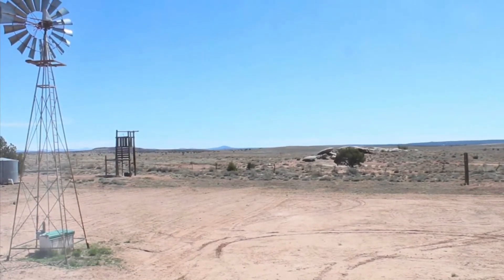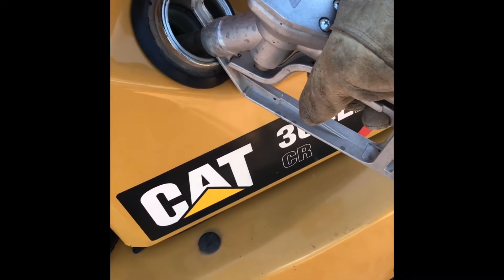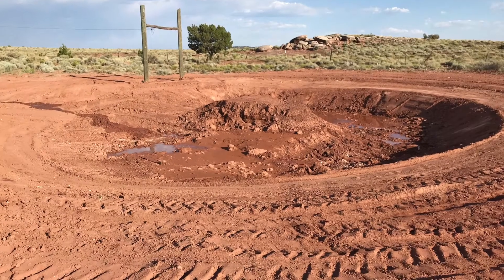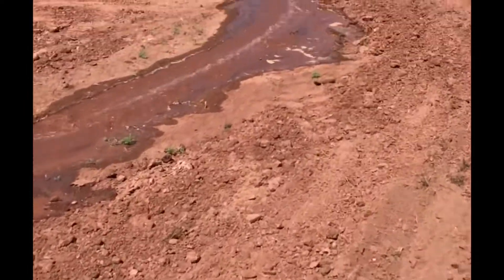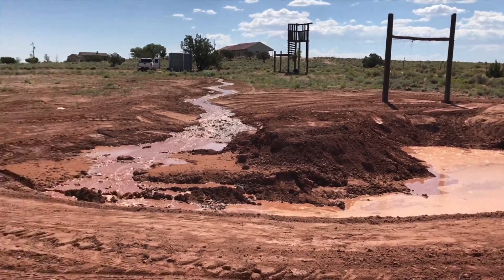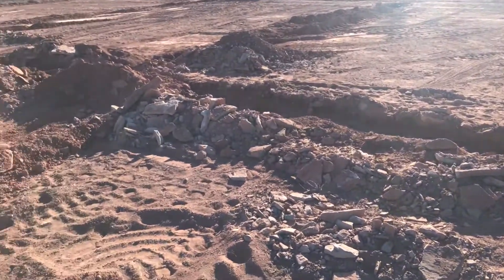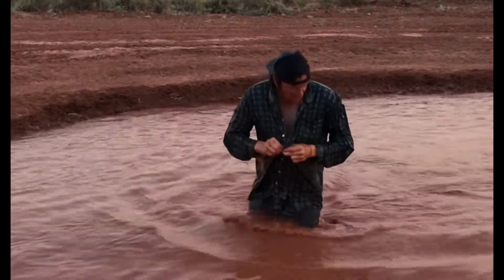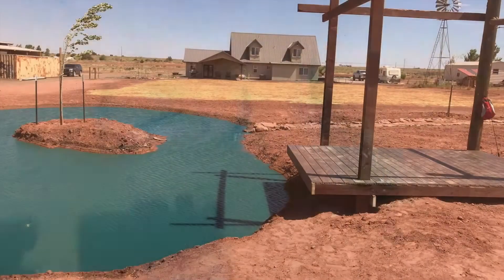We built a POND in our BACKYARD.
After we fixed our windmill we decided we wanted a pond to hold our excess water that was overflowing our holding tank. Soon after digging a small 2 foot deep hole it started overflowing the pond. So we went all in with the mini excavator and dug a larger pond. Soon after the pond was dug we decided to finish the backyard we had been dreaming of. First we had to install sprinklers and ended up with a ton of rocks that we decided to use in our creek. We add a few trees along the creek/wash and 1 in the middle of the pond. Once we were finished with all that the kids decided to add some fish so naturally we threw up a little deck to fish off of. Soon we will have a video up of our exterior remodel on our home including; a new metal roof, stucco, stone work, and front yard landscaping.